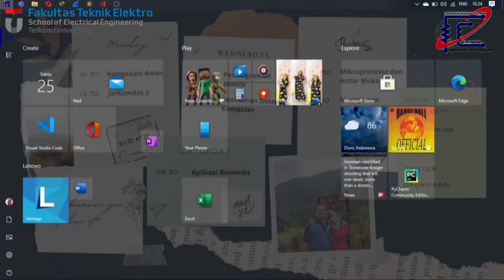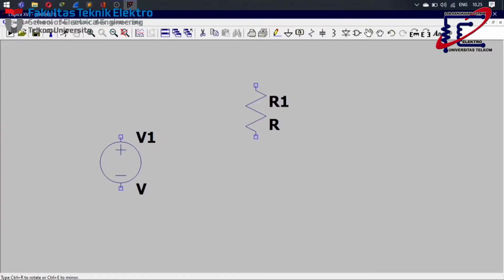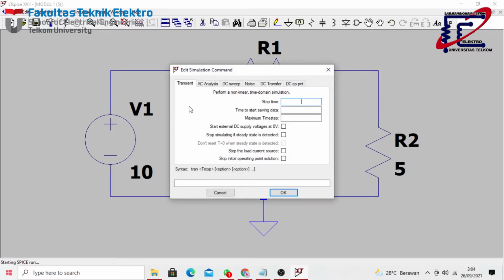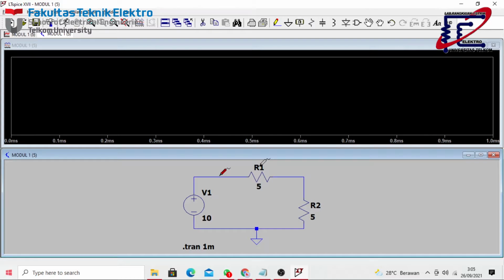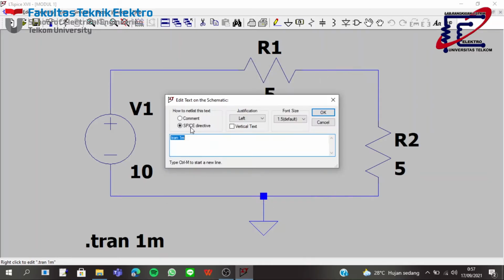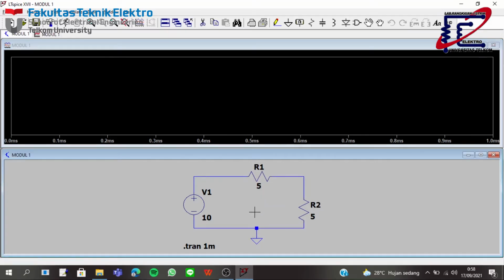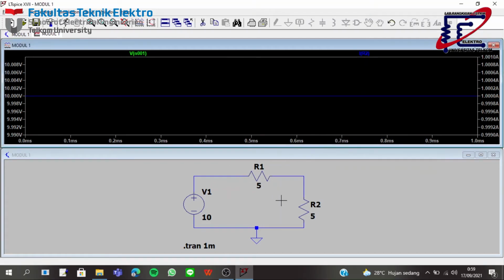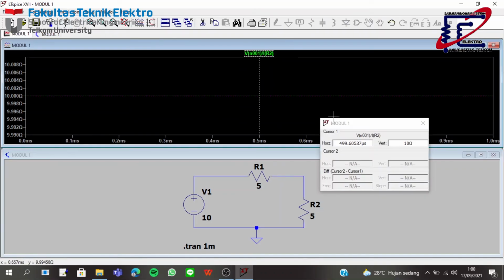Module 1 - Introduction and Applications of LTSpice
N 307 Odd Semester
Electrical Circuit Laboratory
Faculty of Electrical Engineering
Telkom University